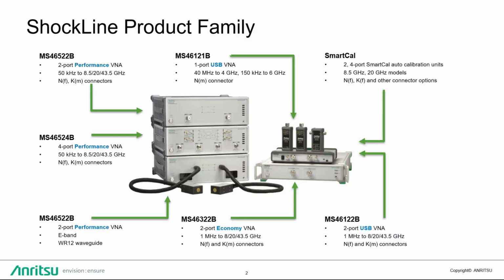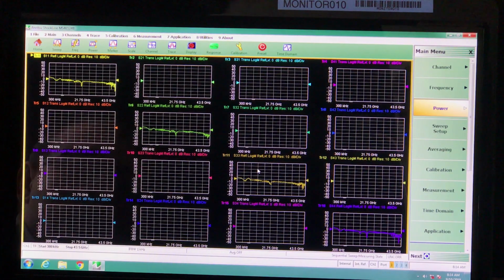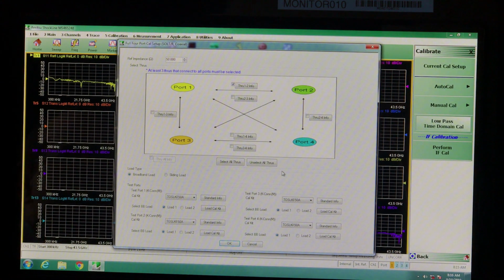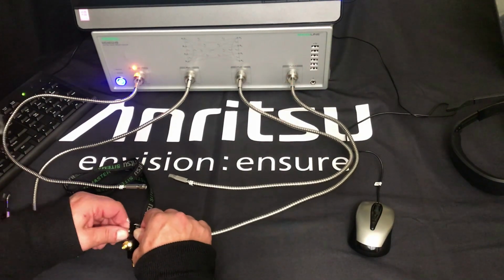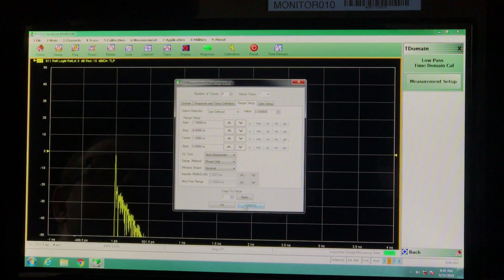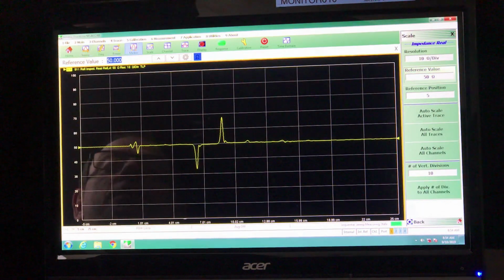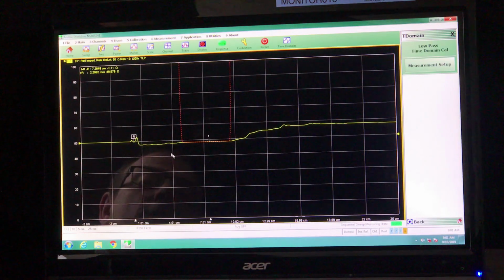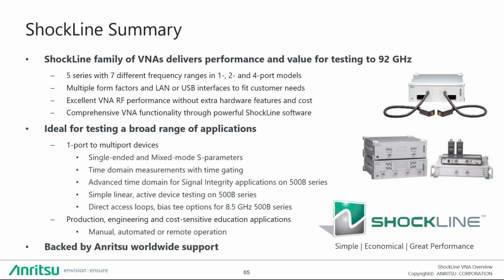VNA Time Domain Measurement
This video will provide a brief overview of the ShockLine™  product family and provide a demonstration of the time domain measurement capability. It will discuss key points such as low pass and band pass, and also the advantages of gating to remove unwanted effects or parameters of the DUT. An error correction overview is also shown, utilizing a full 4-port manual technique as well as an explanation of the calibration technique.